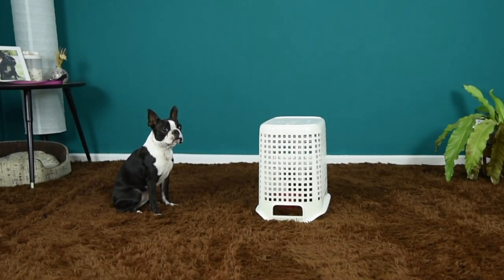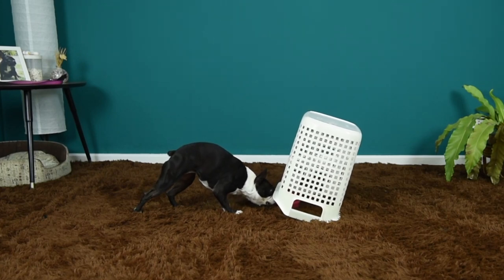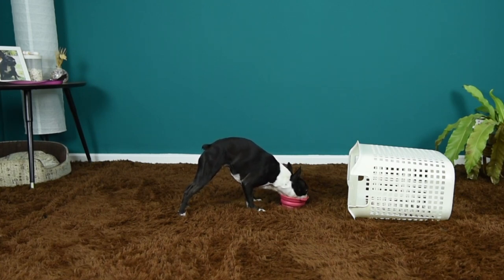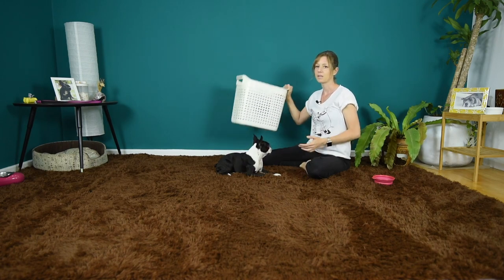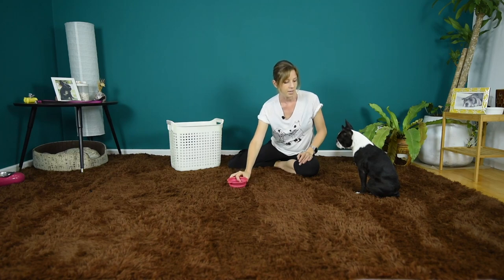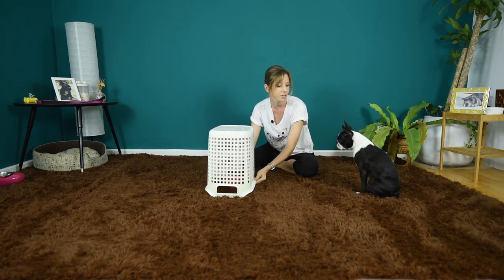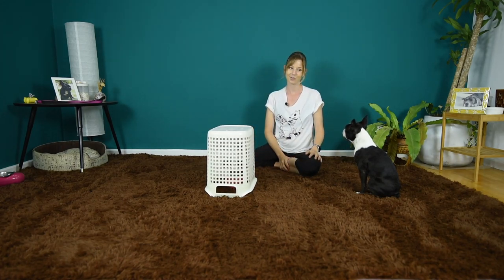Laundry Basket Game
HOW TO TEACH YOUR DOG TO PLAY THE LAUNDRY BASKET GAME

Canine Brain Games are a great and fun way to provide mental stimulation to dog. These games are especially great, as you can play them indoors and you don’t have to worry about the weather outside.
They can be played by dogs of all ages, from puppy until senior dogs, and all levels of training. And the best part, they are basically for free as you only need common household items to play them.

Playing the laundry Basket Game with your dog is simple and fun.

All you need are a couple of treats and laundry basket.

Let your dog watch as you hide the treats under the laundry basket, then watch your dog as she is trying to get to the treats.

Trick Training is a great, fun way to get your dog to listen to you, and turn your dog into an obedient companion.

Trick training not only provides physical and mental challenges for the dog; it also provides a rewarding experience for the owner, and encourages a relationship based upon clear communication and positive reinforcement training methods.

To learn more about trick dog training and titles visit: Do more with your dog!

Kani Kraze recommends that you consult your veterinarian regarding the application of any recommendations and follow all safety instructions before beginning any exercise program. When participating in any exercise or exercise program , there is the possibility of physical injury to you or your dog. If you engage in this exercise or exercise program, you agree that you do so at your own risk, are voluntarily participating in these activities, assume all risk of injury to yourself.